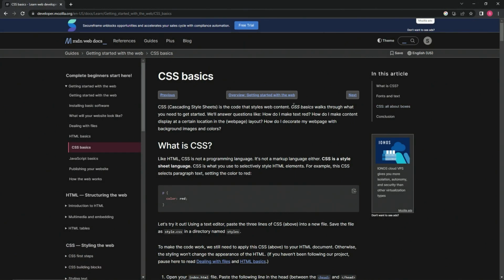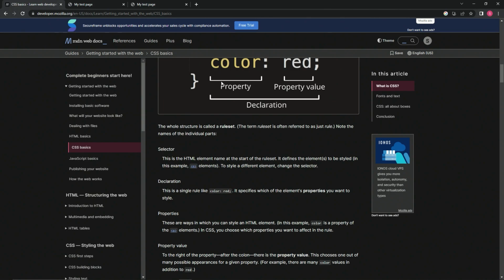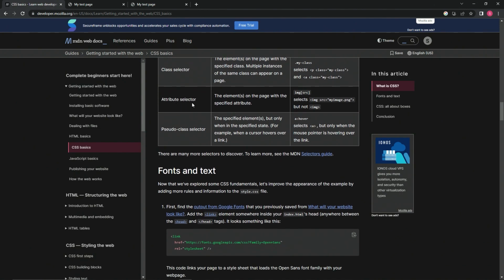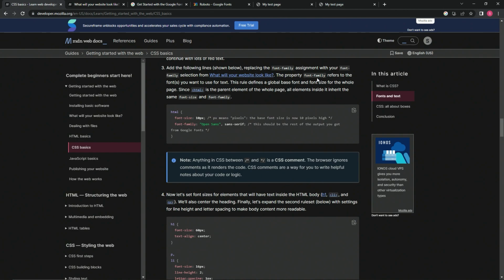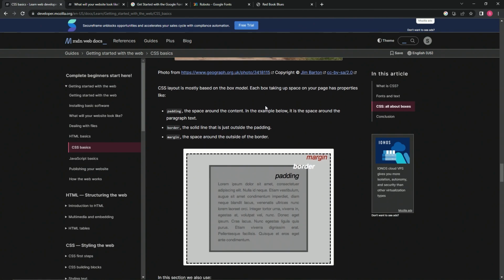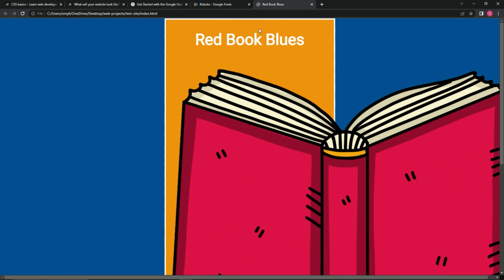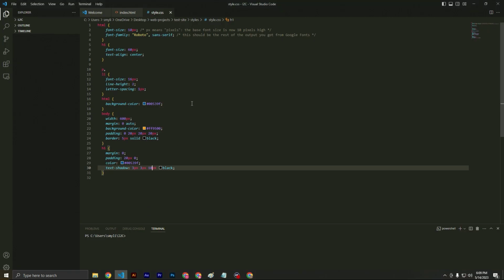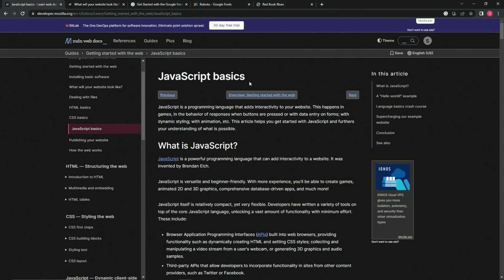Learn HTML | MDN Web Docs_ CSS Basics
🌊 Dive into the fascinating world of CSS in this comprehensive tutorial! This video will equip you with the skills to style web content, enhance the aesthetics of your webpages, and answer common questions like: How to change text color? How to position content on a webpage? How to embellish your webpage with background images and colors? Let's simplify the world of web development together! 🌊

🔖 In this video, we'll cover:

Understanding the basics of CSS 📚
Defining CSS and its role in styling web content 🌐
Breaking down a CSS ruleset and its components ⚙️
How to style HTML elements using CSS 🎯
Introduction to different types of selectors in CSS ▶️
Manipulating fonts and text in CSS 📝
Understanding the CSS box model 📦
Learning to position and style elements in CSS 📍
Tips to improve your web development practice 💡

In this video, we'll embark on a journey into the world of CSS, starting with its definition and significance in web development. We'll dissect a CSS ruleset to understand its various components, and learn how to style HTML elements using CSS.

Next, we'll explore different types of selectors and delve into manipulating fonts and text in CSS. Then we'll introduce the CSS box model and demonstrate how to position and style elements.

Finally, we'll wrap up with some valuable tips to enhance your web development practice.